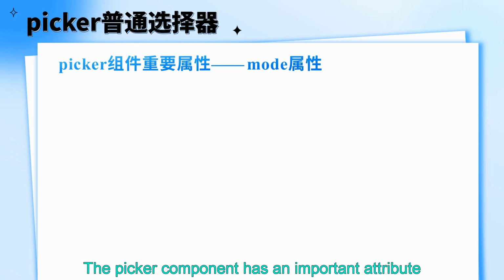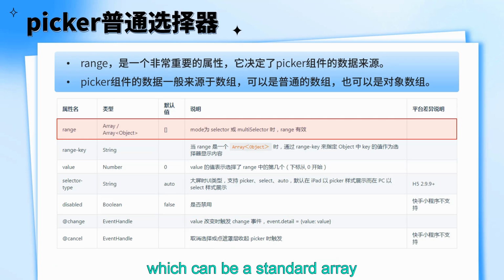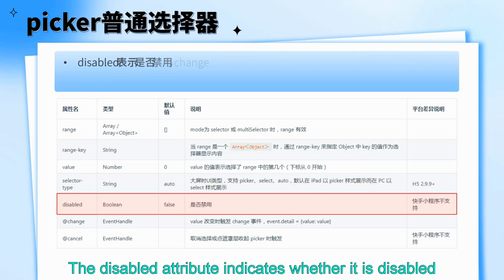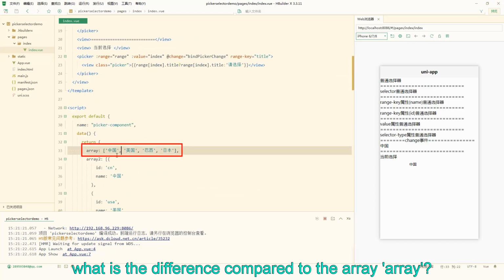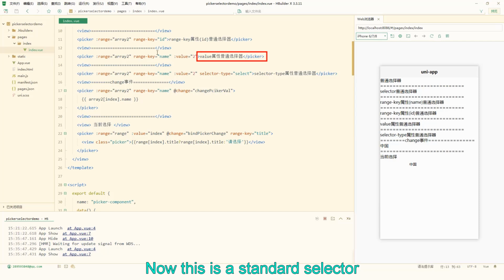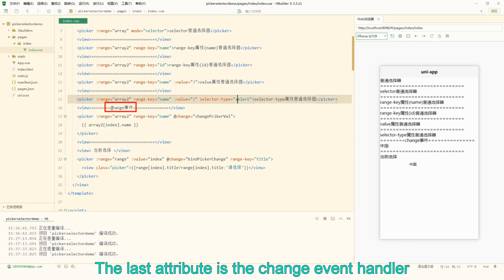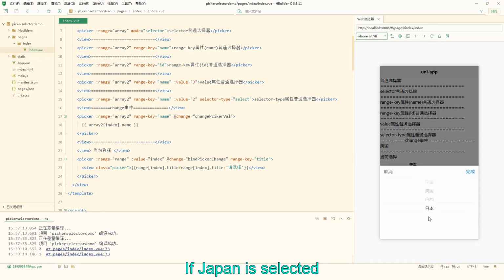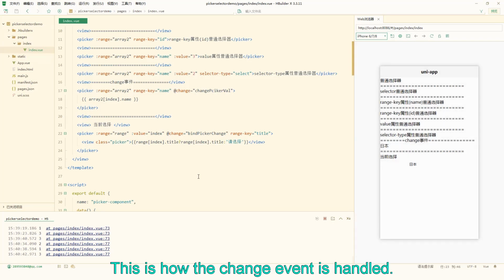3 15 picker selector